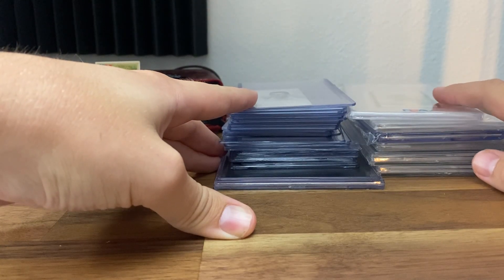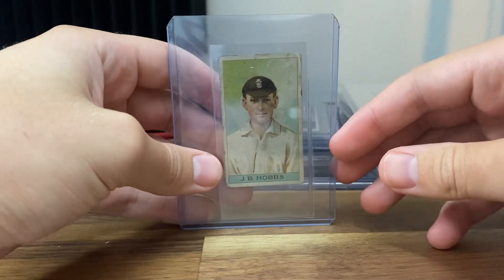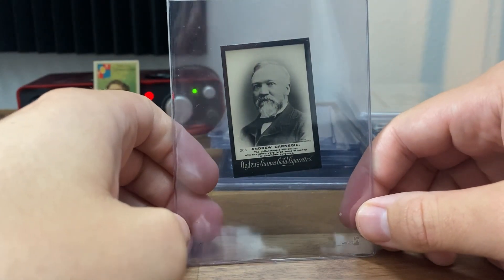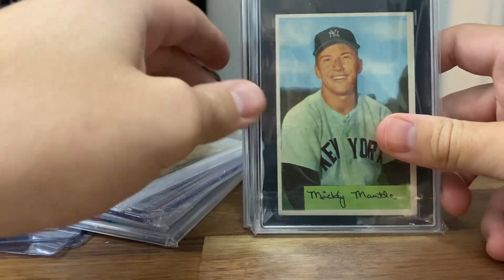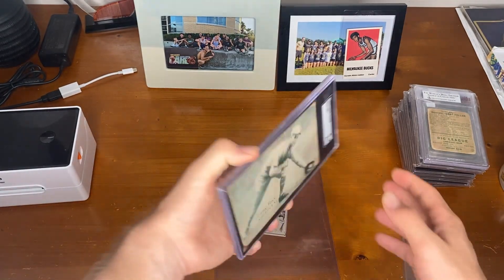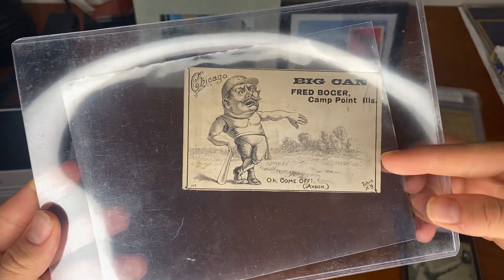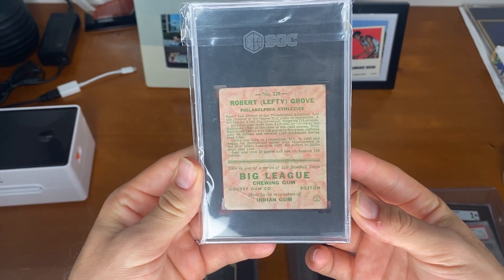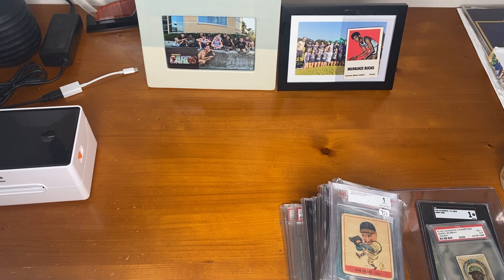INCREDIBLE Pickups at the National Card SHOW (RARE CARDS!!!)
The pickups from the National Card Show in Rosemont